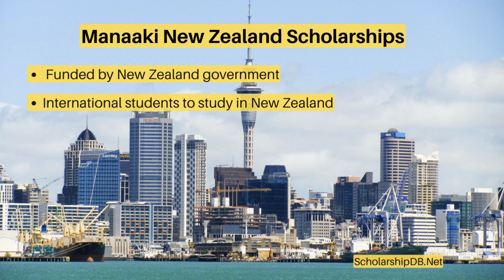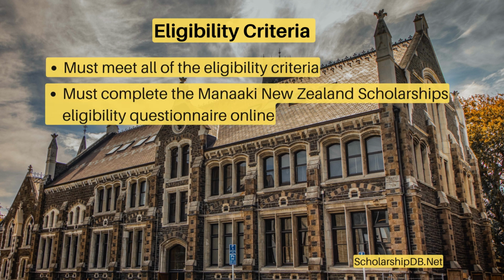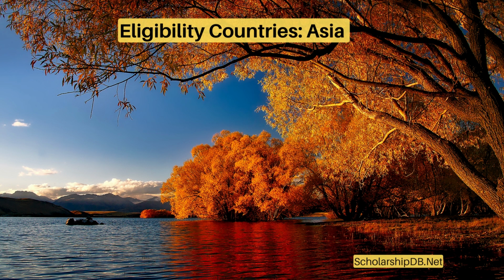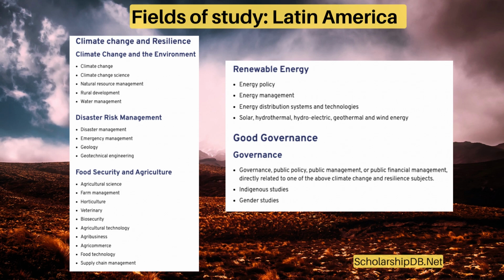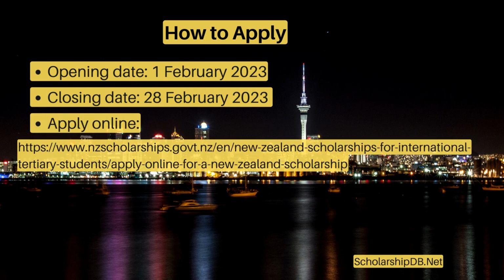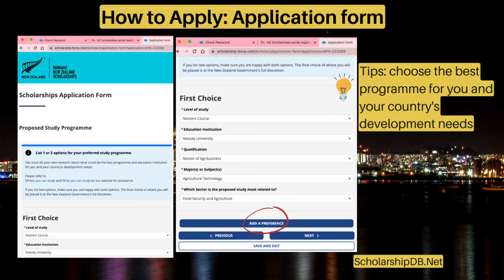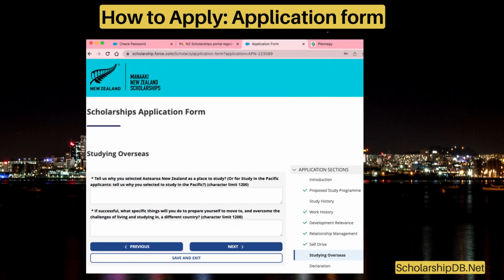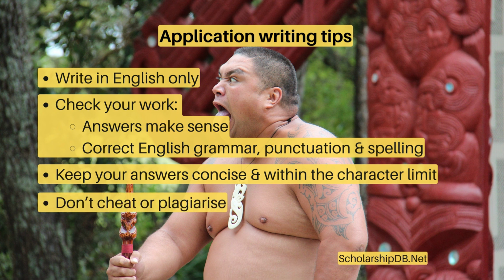Manaaki New Zealand Scholarship 2023 Full scholarships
How to apply guide Undergrad, Master, PhD full scholarships to study in New Zealand
Fully funded undergraduate and postgraduate scholarships for international students from Asia, Africa, the Caribbean, Latin America, and the Pacific to study in New Zealand.

00:00 Full scholarship intro
01:09 Manaaki New Zealand Scholarship
01:58 Benefits
04:00 Eligibility
10:00 Selection process
12:21 How to Apply
18:38 Hints & tips

These fully funded scholarships are for diploma, undergraduate, master's and Ph.D. levels.
Awardees are required to return to their home country for at least two years after the completion of their scholarship to apply these new skills and knowledge in government, civil society, or private business organizations.
The Manaaki New Zealand Scholarship is very competitive. Every year there are over 11,000